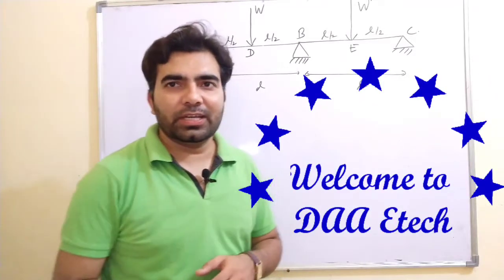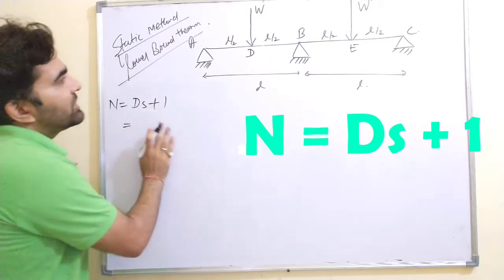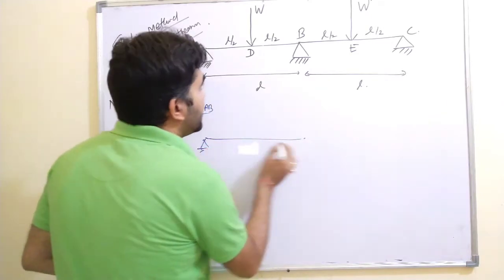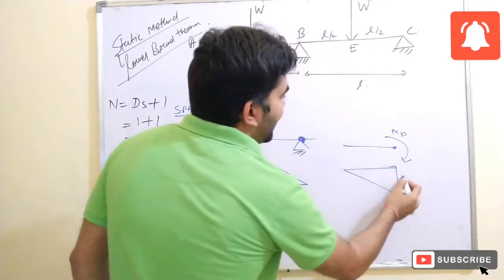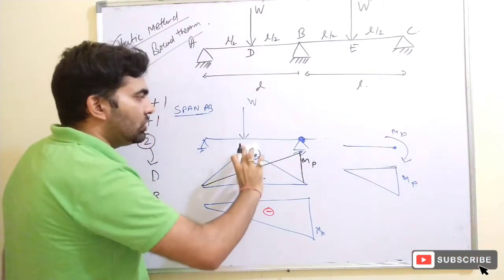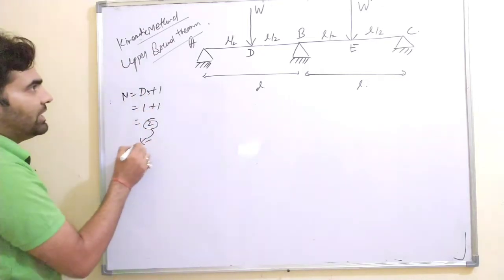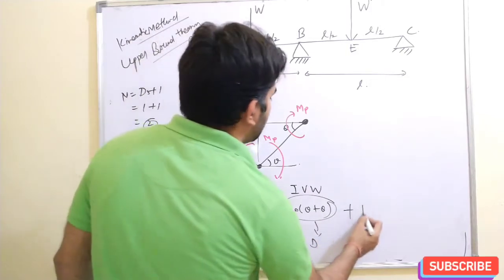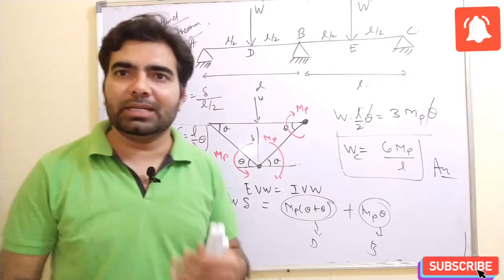How to find Collapse Load for Continuous Beam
Useful for Plastic Design Method / Civil Engineering